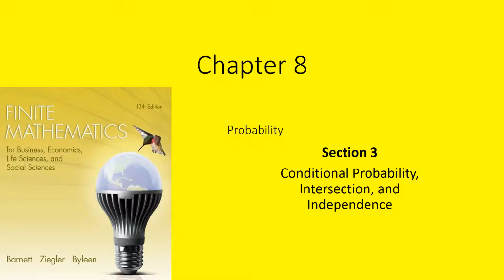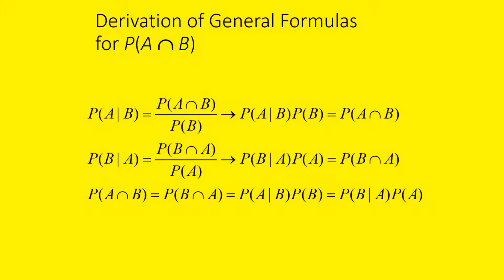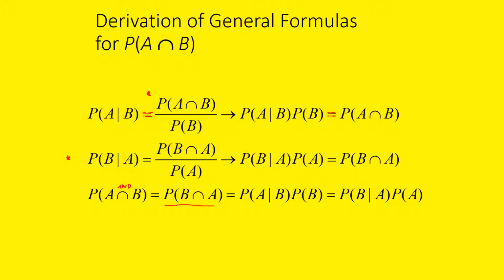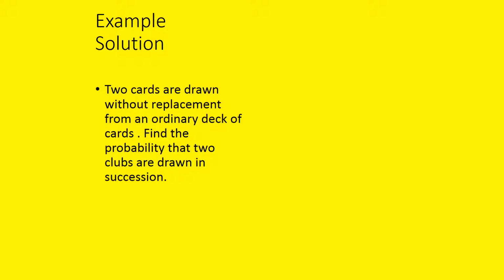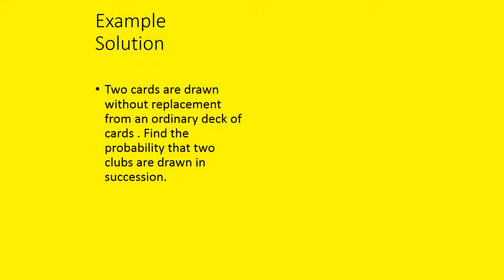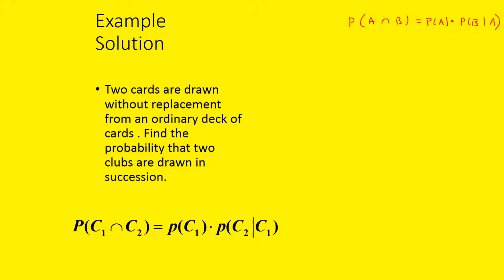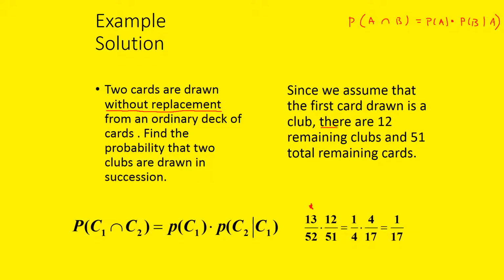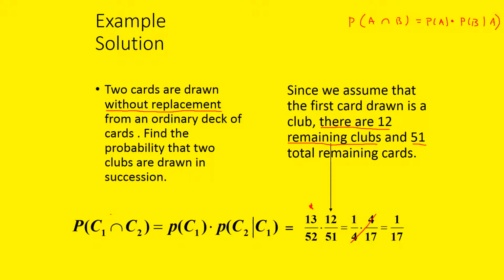8 3 obj 2 AND and the Product Rule